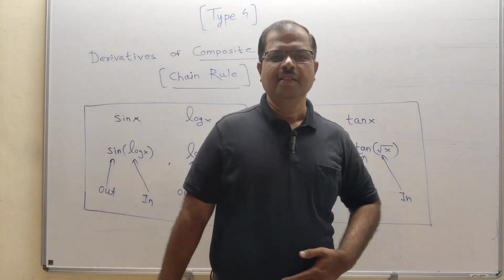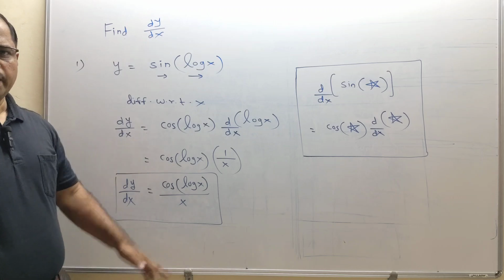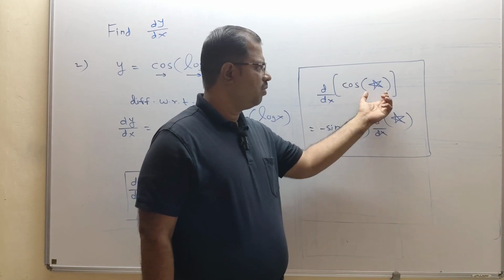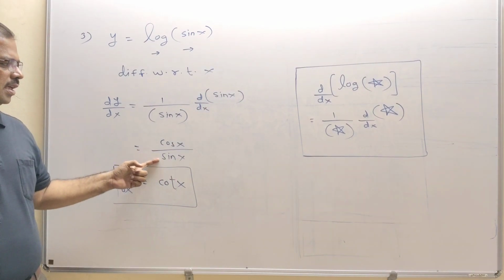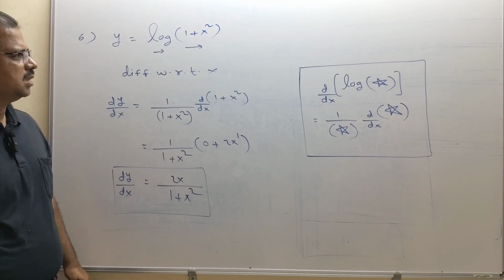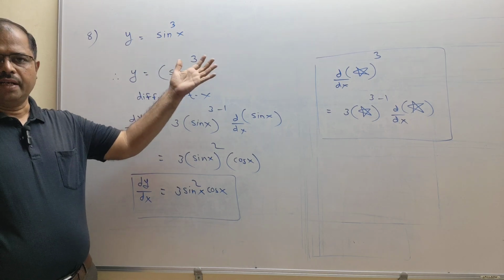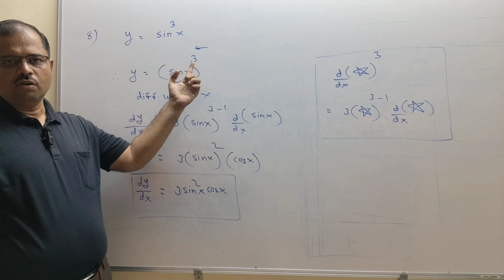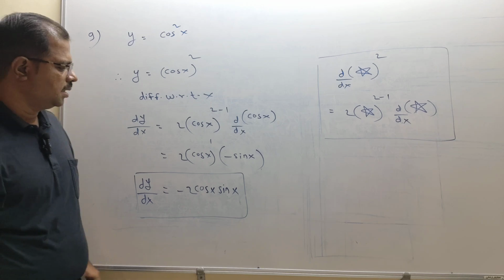Derivatives Differentiation | Chain Rule | Video 5 | 11th 12th Diploma M2 | Zahir Jamadar Sir.